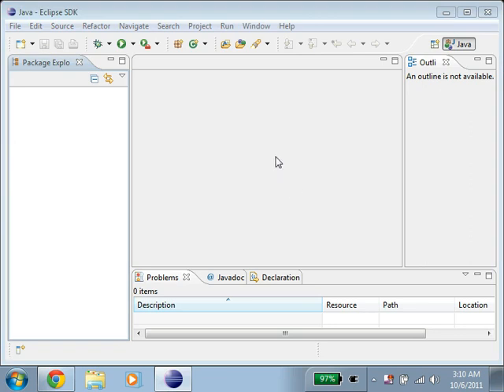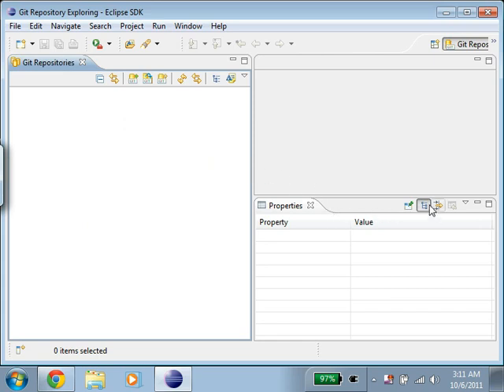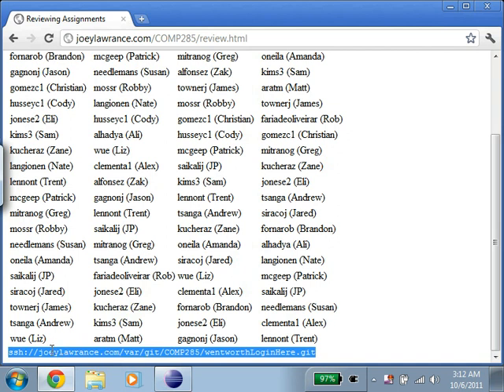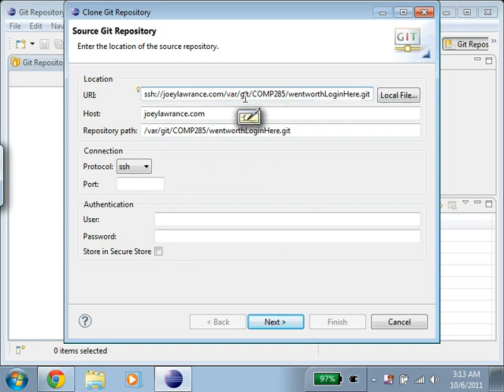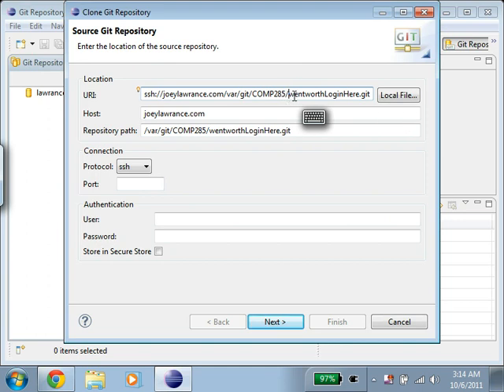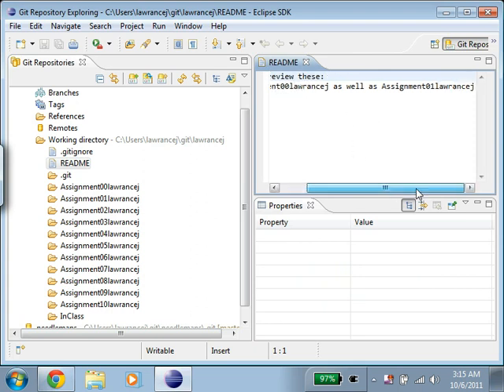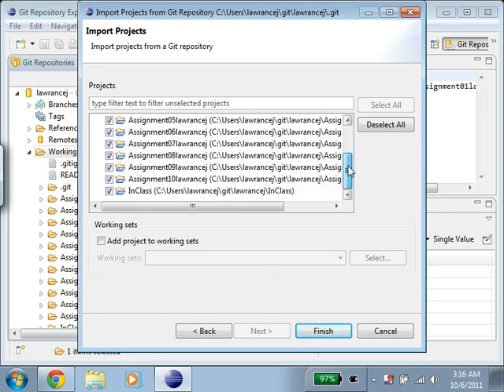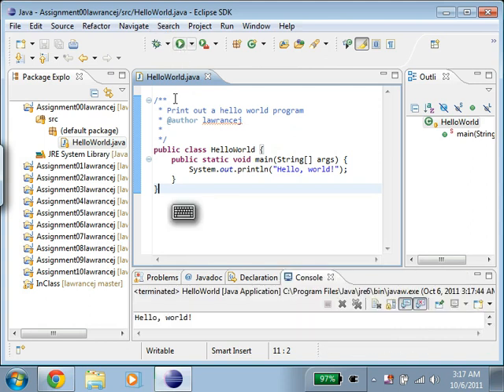Clone Git Repository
How to clone a git repository.